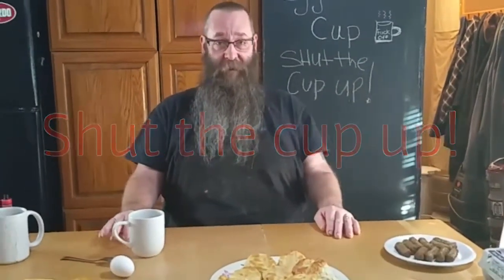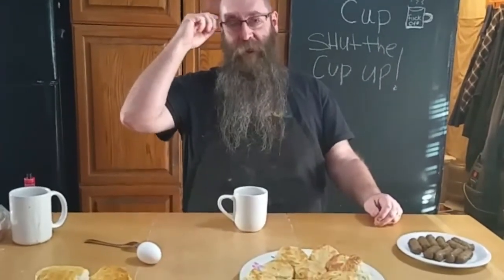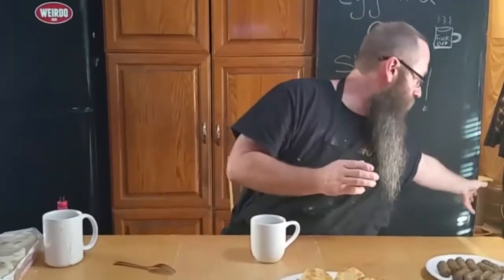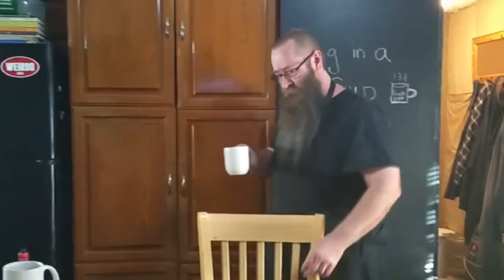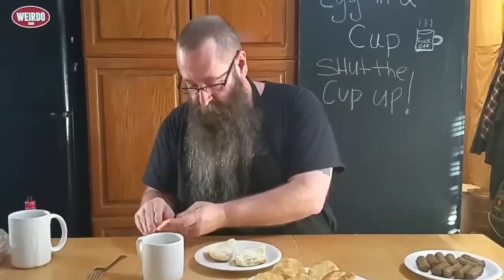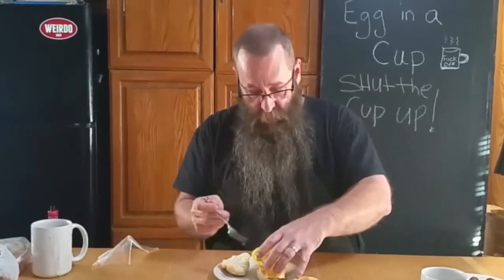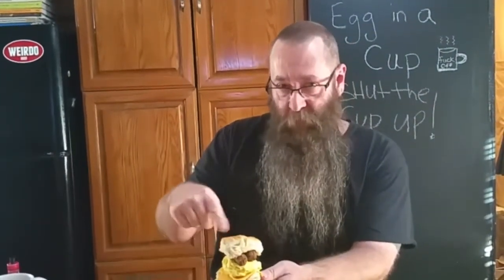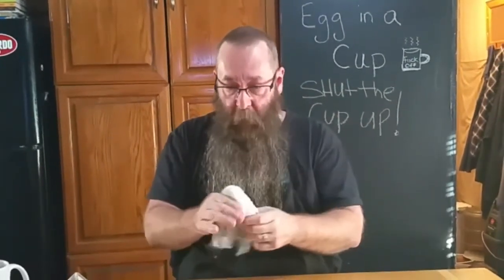Shut the cup up...scramble egg!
Cook yourself an egg in 90 seconds.